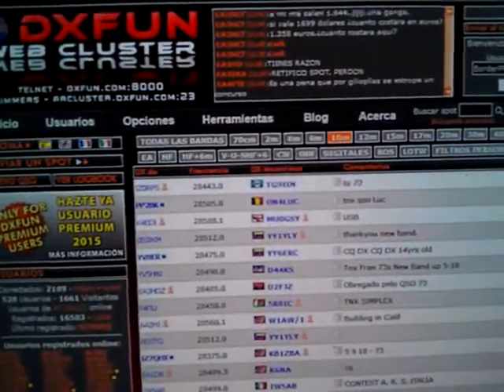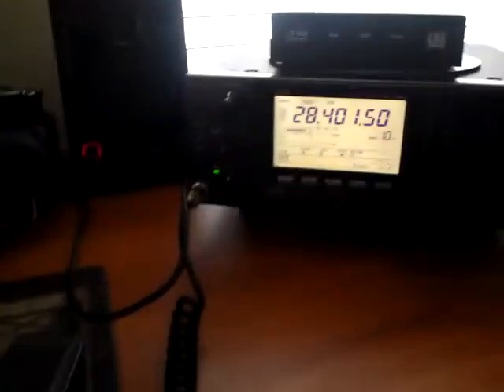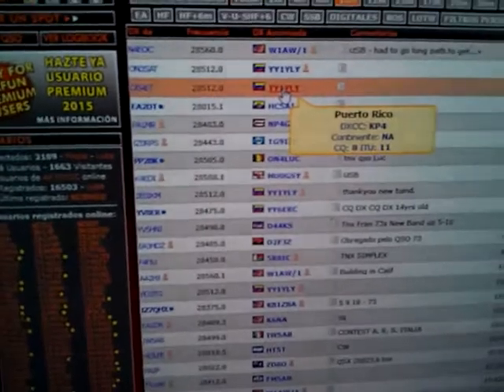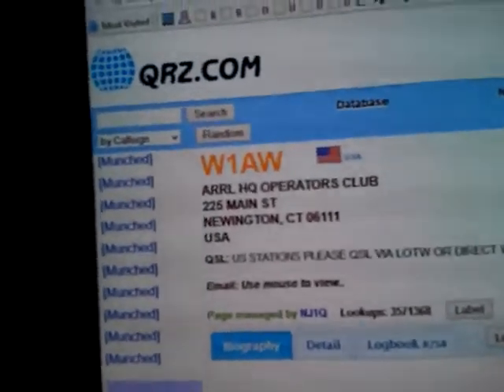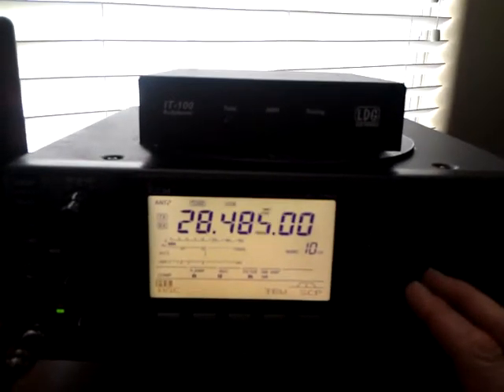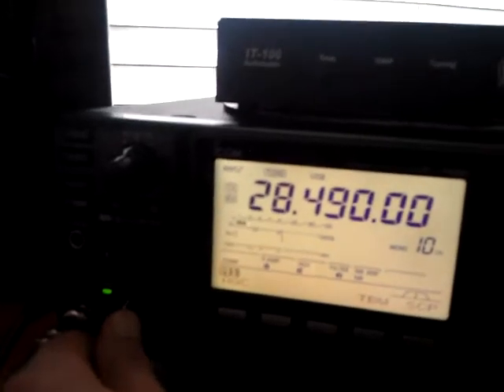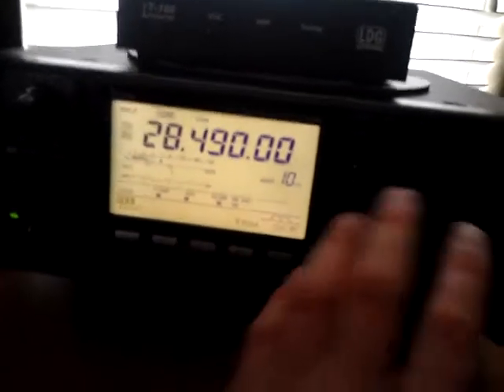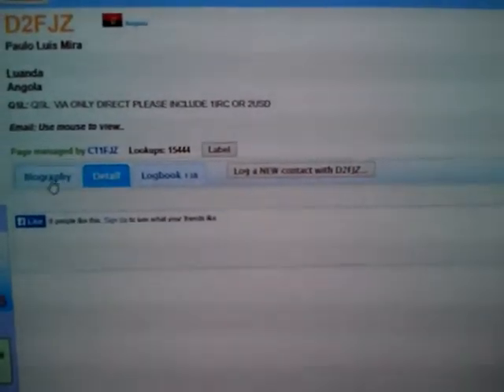HOW TO use a DX Cluster for Amateur Radio